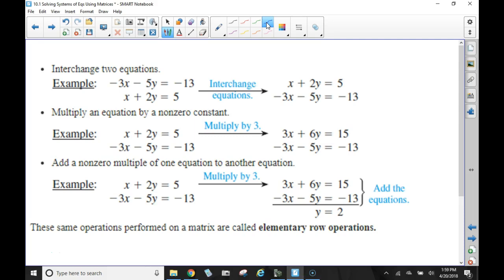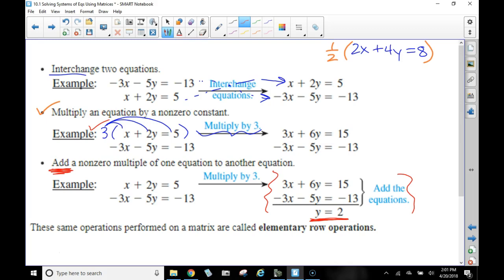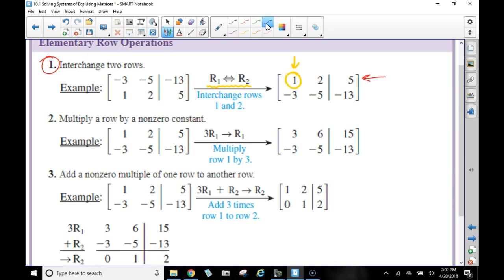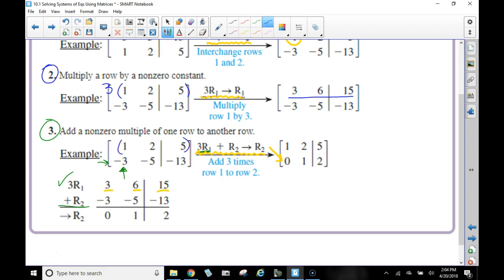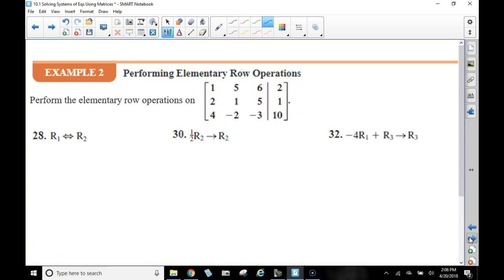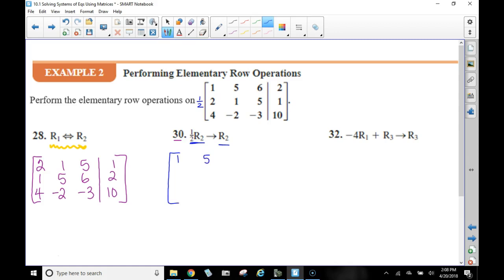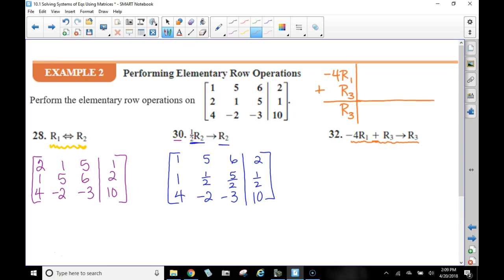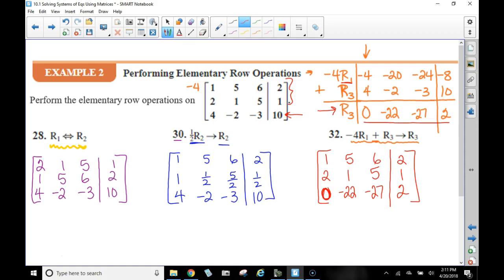10.1 Ex 2